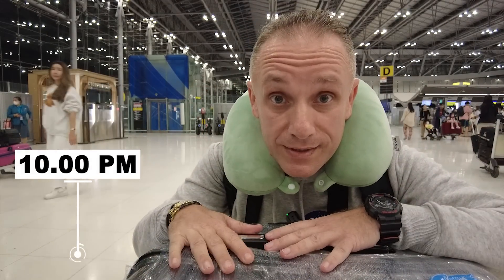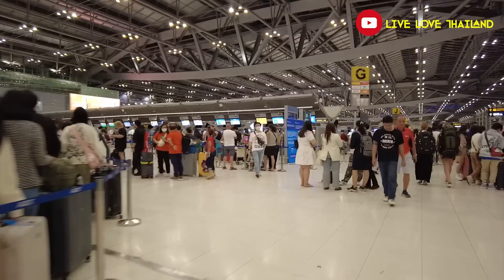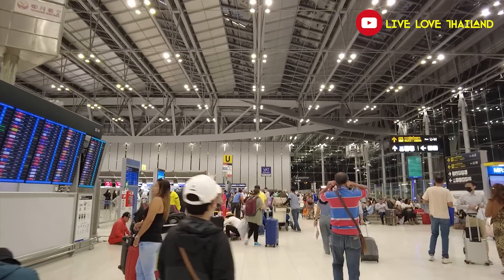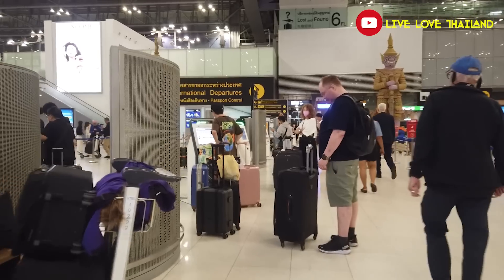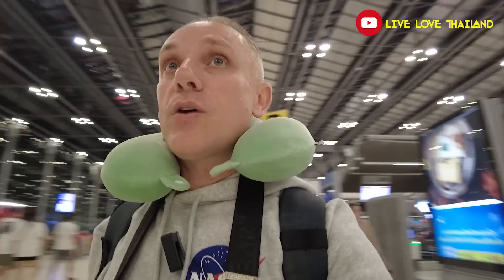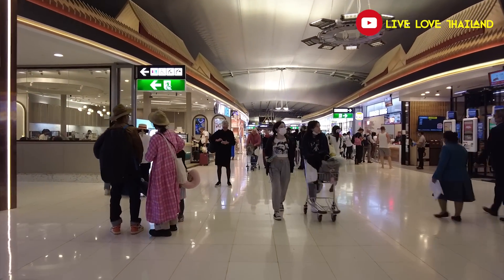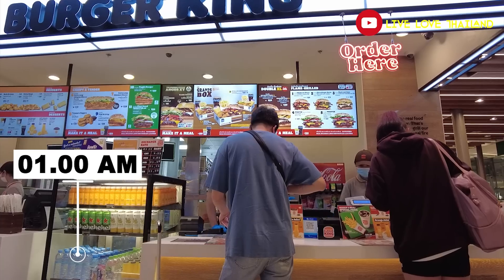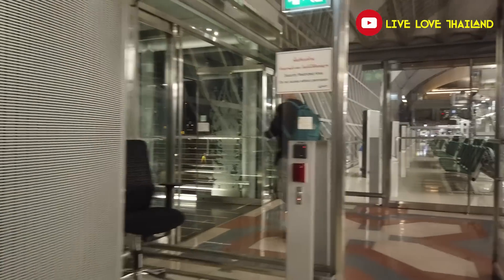Traveling In THAILAND Is Changed | Suvarnabhumi Airport | Arrivals & Departures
• Tripod
• Gorilla pod